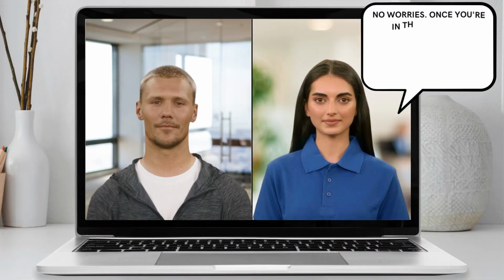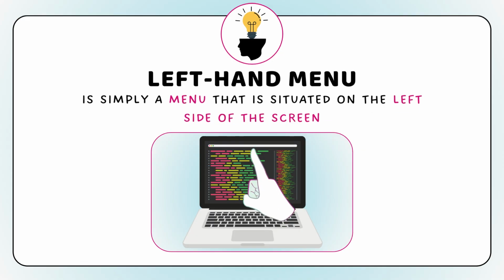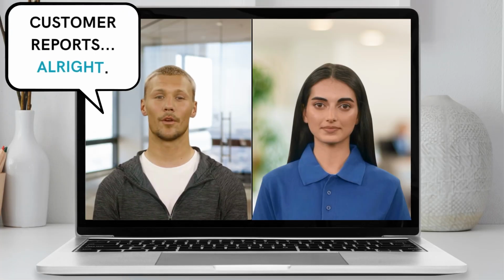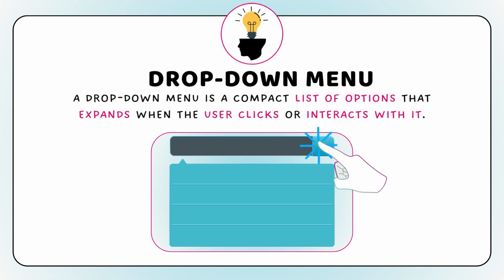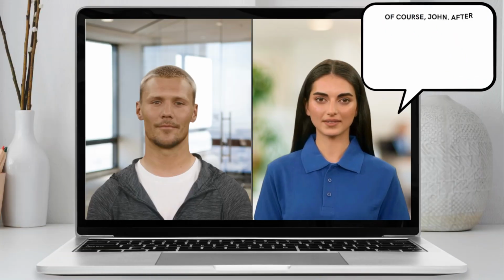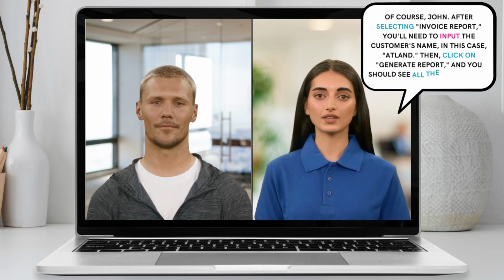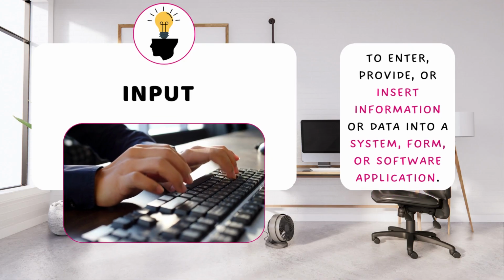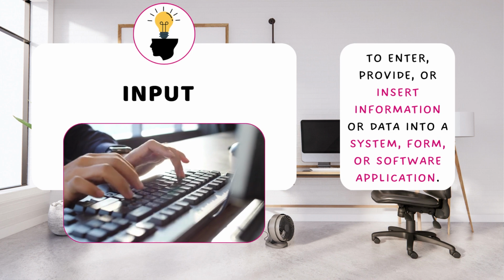Business English Conversation | Online Discussion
Join us in this engaging and informative video as John and Emily, two colleagues, have an online discussion on navigating their company's ERP system to generate a customer invoice report. This Business English conversation provides valuable insights into communication and problem-solving in a professional context.

In this video, you'll learn:

✔️ How to use business terminology and phrases effectively in a conversation.
✔️ Tips on overcoming connectivity issues during online discussions.
✔️ The importance of clear communication and patience when dealing with technical difficulties.

Watch John and Emily's conversation as they exchange greetings, discuss recent workflow optimizations, and guide each other through the process of generating a customer invoice report. You'll also witness how they handle poor internet connection and audio quality issues during their call.

Whether you're a business professional looking to improve your communication skills or a student learning Business English, this video is a valuable resource that offers practical examples and insights into real-world business conversations.